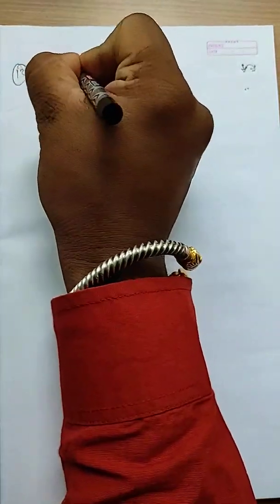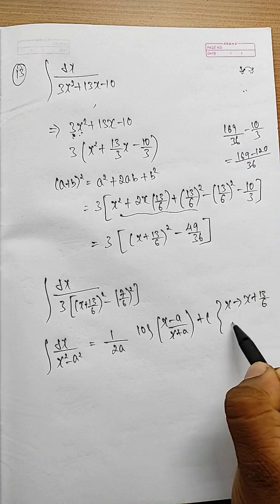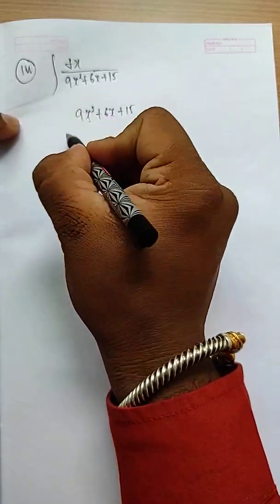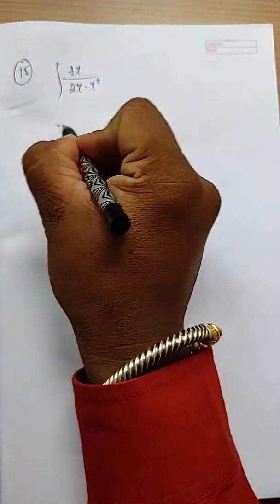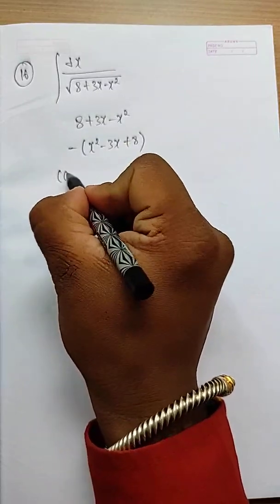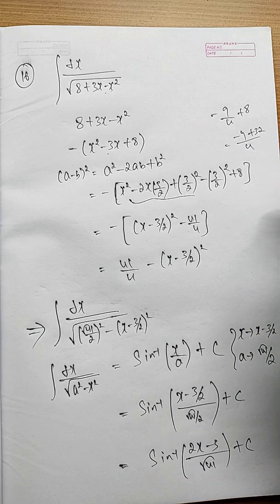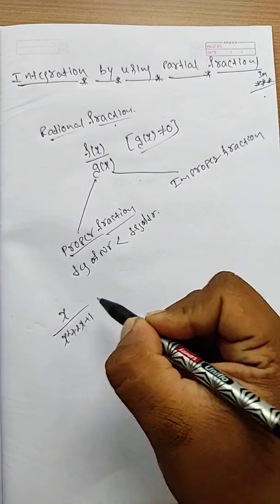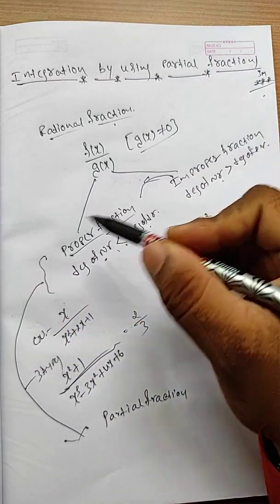Problems on standard form 3/Integration/ Class-12/RK